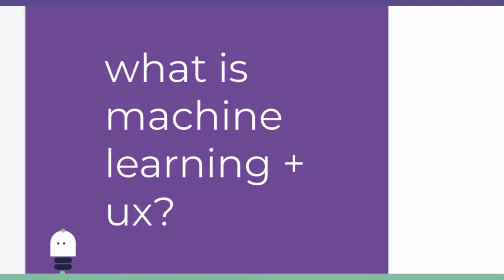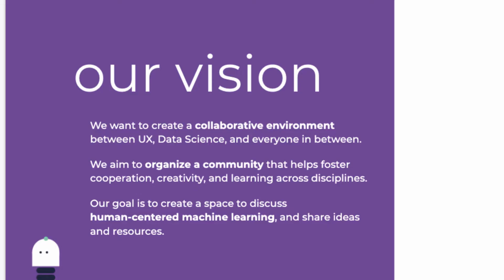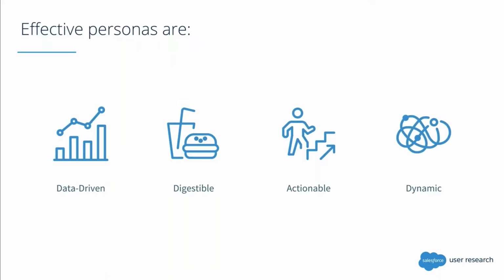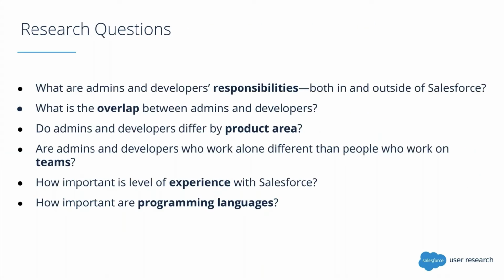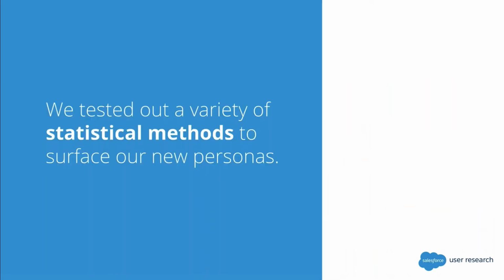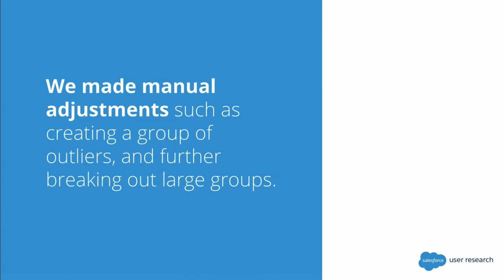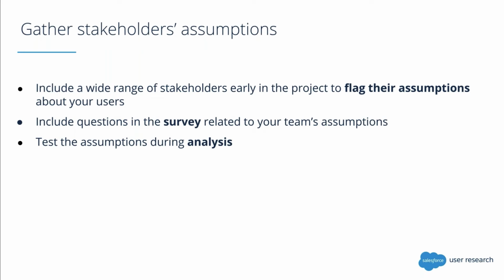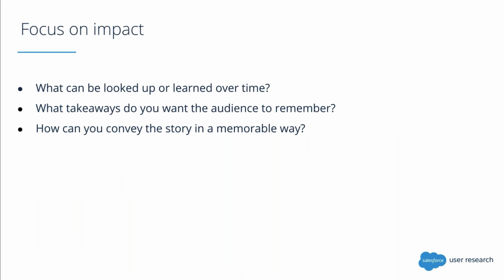Data Driven Personas - Bringing Data Science Techniques to UX Research: MLUX SF x Salesforce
Recording from 3/28/2019 MLUX SF x Salesforce: Data Driven Personas - Bringing Data Science Techniques to UX Research

Description of event:
We're excited to announce our next MLUX SF meetup at Salesforce! For this event, we'll be diving deep into how Salesforce's User Research and Analytics team combines interviews, large-scale surveys, and statistical analysis to create Data Driven Personas. We're so excited for Salesforce to share their approach with us!

Bringing Data Science techniques to UX Research - Data Driven Personas:
Personas are a common output of UX research teams, but sometimes they have a bad reputation for being anecdotal, misleading, or even silly. The User Research and Analytics team at Salesforce combines quantitative and qualitative methods to create personas that are used and trusted by our design, product, and engineering teams. Connie and Tuhina will share the process, statistical analysis, and key learnings behind our most recent Admin and Developer personas.

Speaker: Tuhina Koppikar
Tuhina Koppikar is a recent graduate from the University of Texas at Austin where she studied mathematics with an emphasis in statistical modeling. She is a research analyst on the UX Analytics team at Salesforce and focuses on driving quantitative methods and insights for the UX research team. LinedkIn

Speaker: Connie Maratea
Connie Maratea is a user researcher on the Platform UX team at Salesforce. Her work combines qualitative and quantitative approaches and she works closely with Product and Design to improve the Salesforce experience for end-users, admins, and developers. LinkedIn

Sounds cool, right? Interested in joining the Salesforce team? Good news! There’s job openings - check em out!:

They have openings as Data Engineers, Developers, Designers, UX Researchers, and more!

Agenda
6:00 - 6:45 - Doors open, social hour
6:45 - 7:00 - MLUXSF Welcome
7:00 - 8:15 - Salesforce Tech Talk
8:15 - 9:00 - Social Hour!